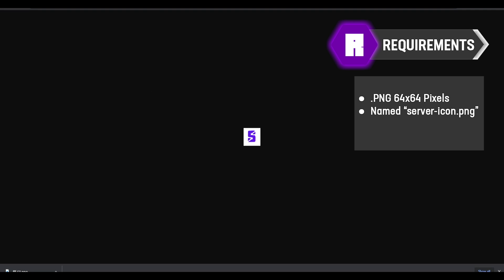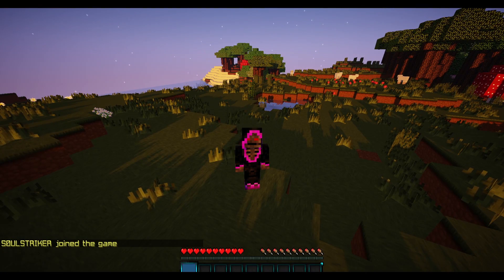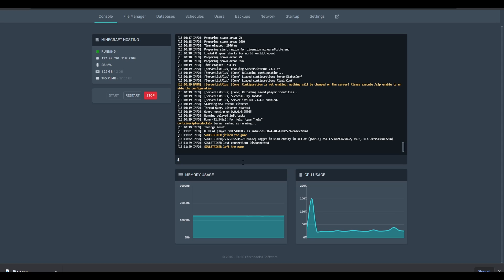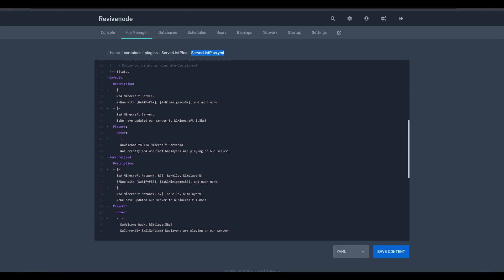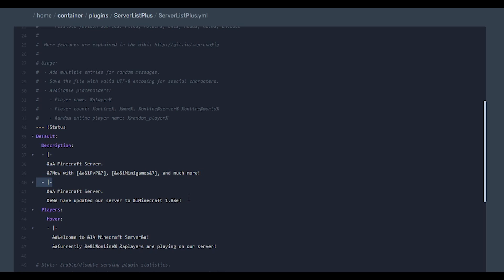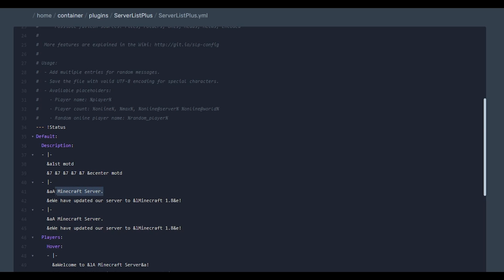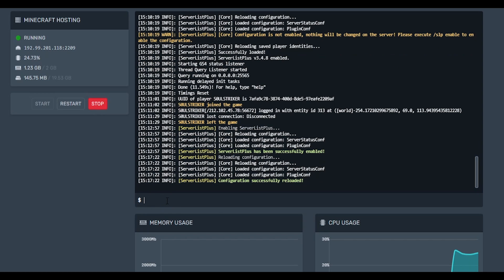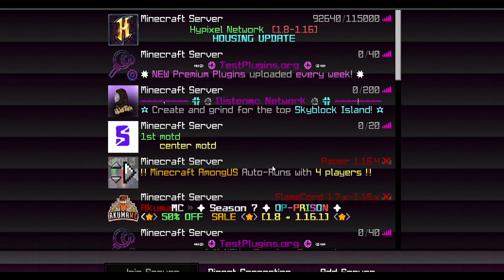Minecraft - How to add Server Icon & MOTD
Minecraft MOTD (Minecraft Message of the Day) for your Minecraft Server. If you need Minecraft Server Icon for your Minecraft Server this is for you, I go through how to add your server icon and motd in one video!

Timestamps
Intro - 0:00
Getting an ICON - 0:22
Sponsor - 1:40
Channing MOTD - 1:55